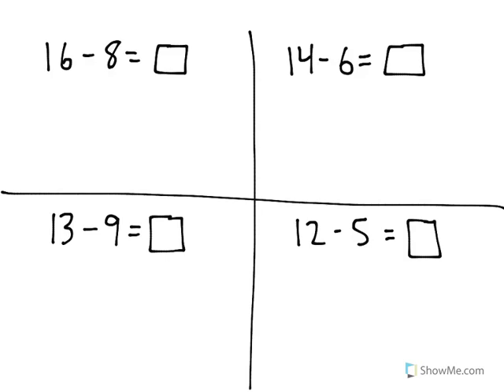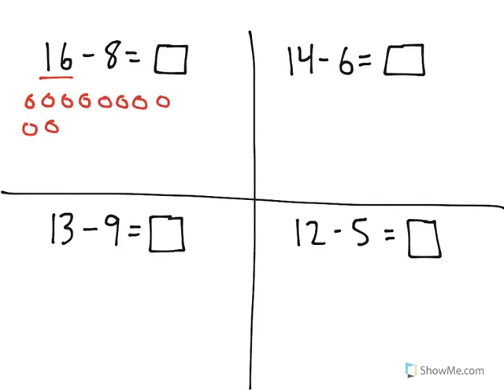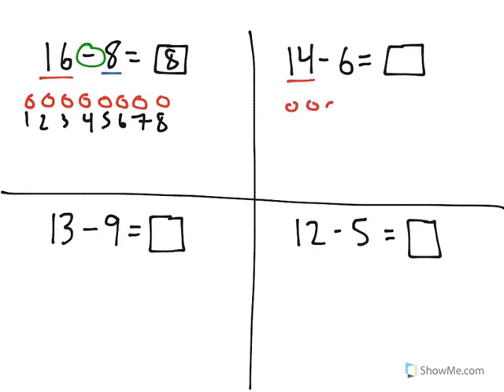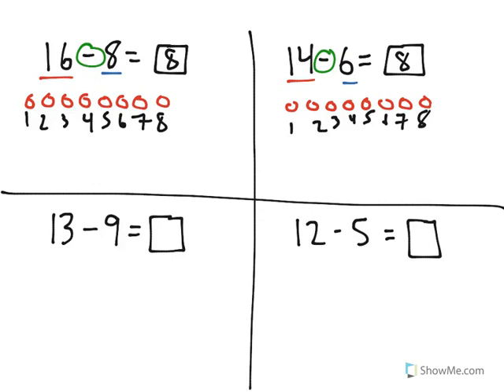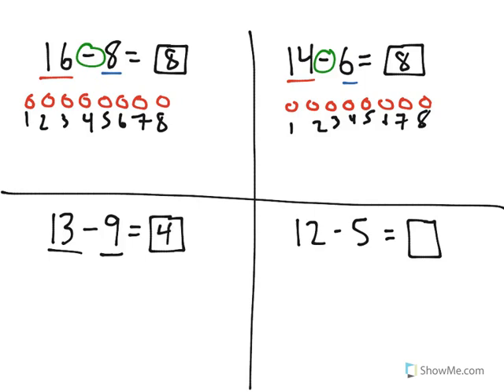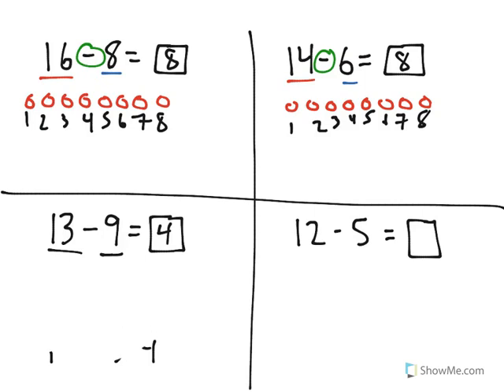[1.OA.1-2.0] Add and Subtract within 20 - Common Core Standard - Practice Problem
Use subtraction within 20 to solve word problems involving situations of taking from, taking apart, and comparing, with unknowns in all positions, e.g., by using objects, drawings, and equations with a symbol for the unknown number to represent the problem.1